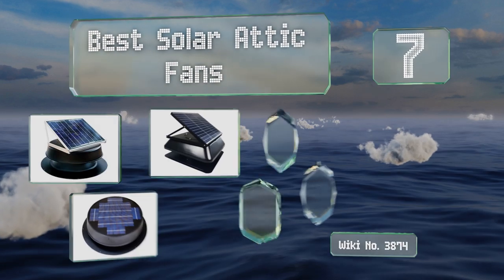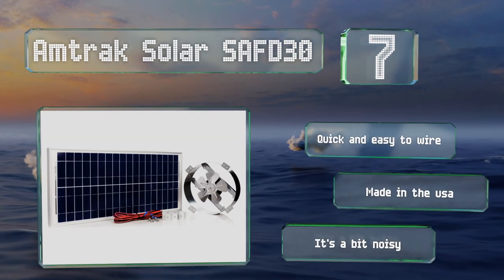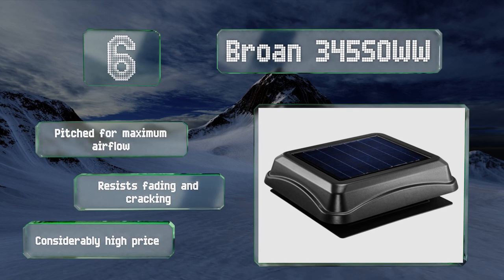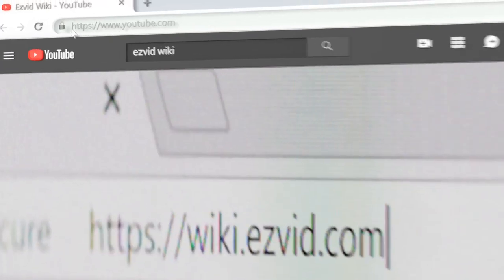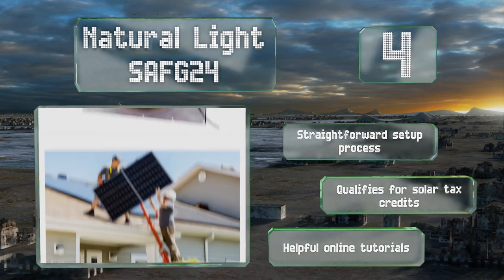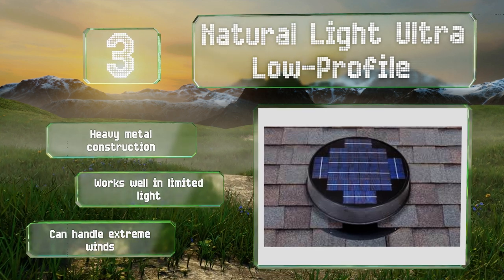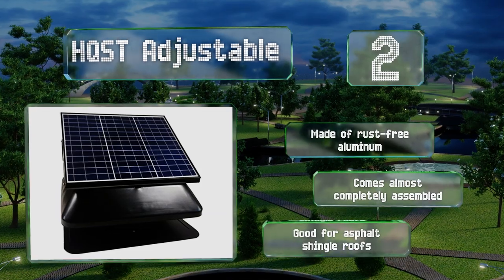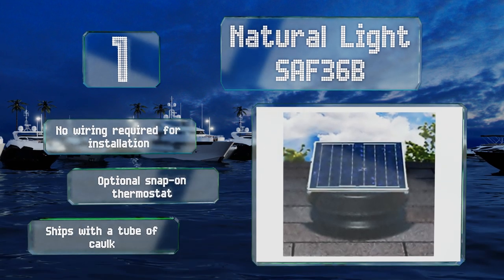7 Best Solar Attic Fans 2019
Our complete review, including our selection for the year's best solar attic fan, is exclusively available on Ezvid Wiki.

Solar attic fans included in this wiki include the natural light saf36b, natural light ultra low-profile, amtrak solar safd30, broan 345soww, amtrak solar 70-watt, hqst adjustable, and natural light safg24.